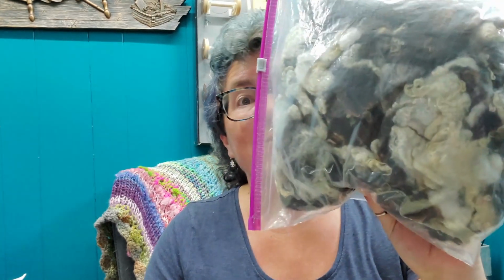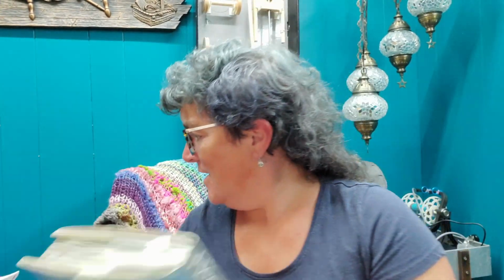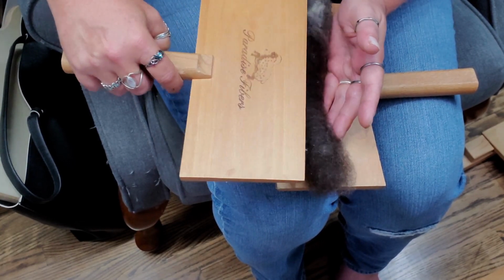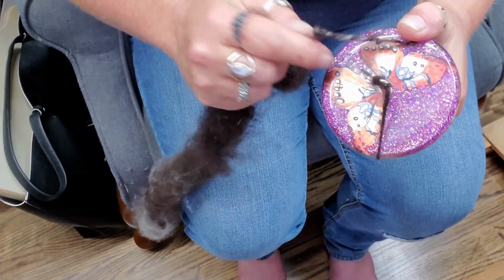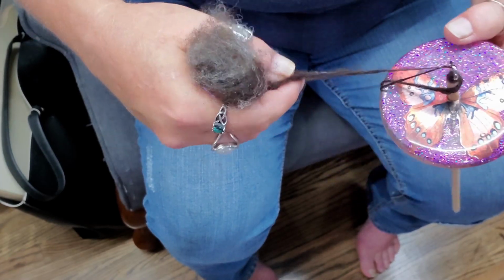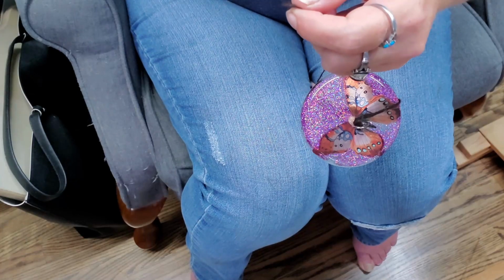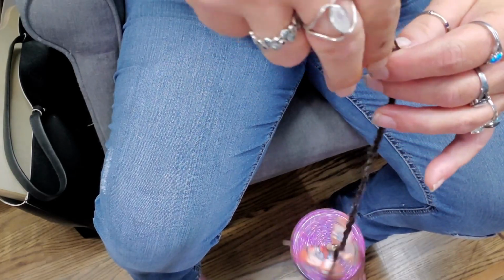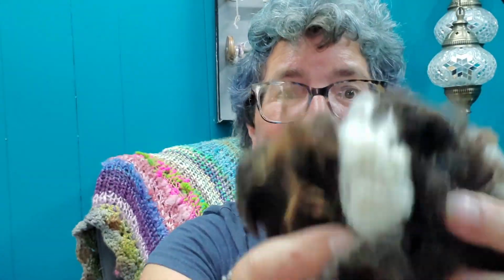A Gift of Fleece